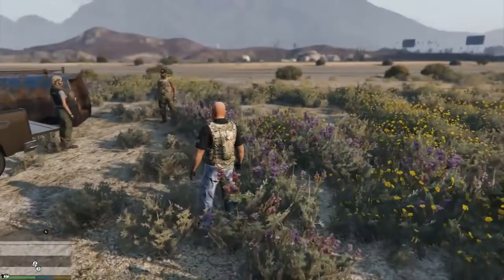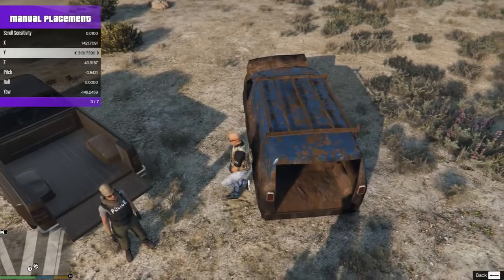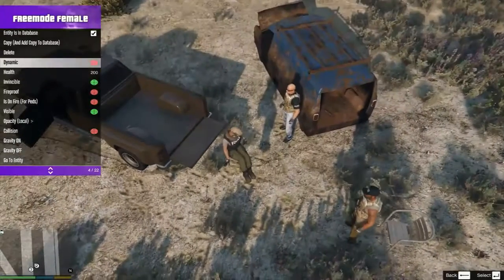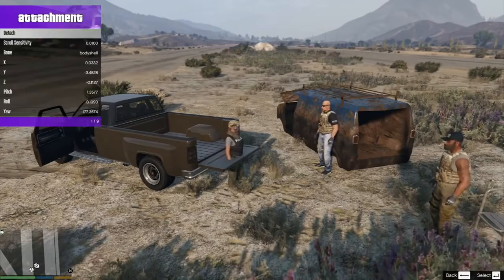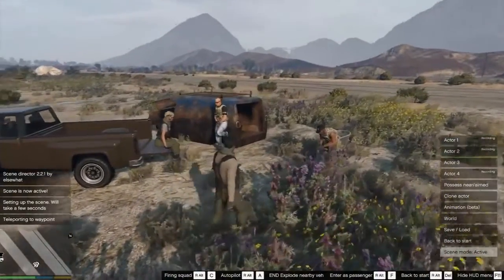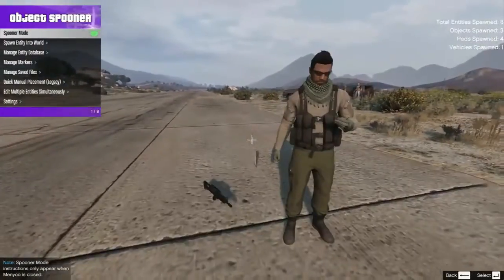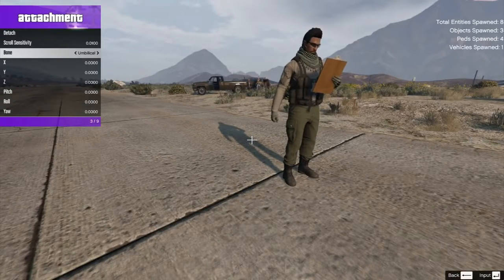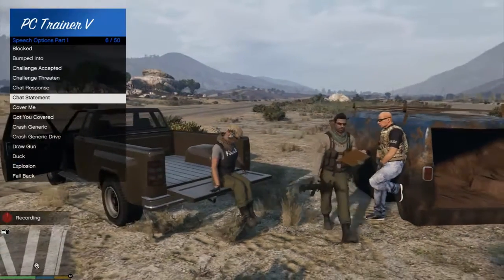Bài 07 Scene Director phần 3 Kết hợp với Menyoo, Phiên bản English hay sưu tầm cho anh em